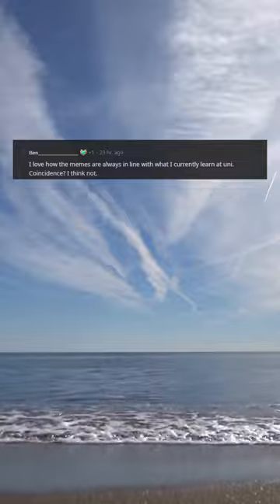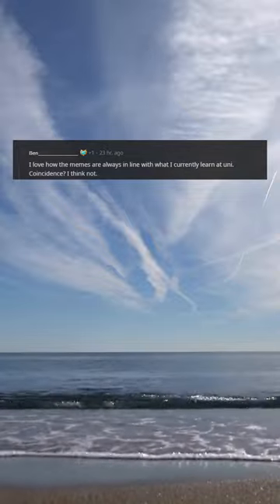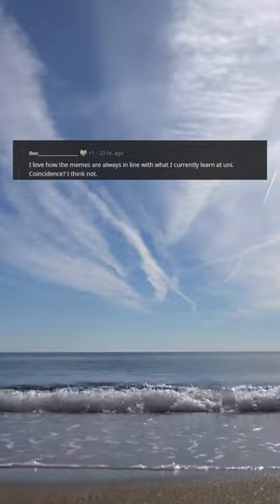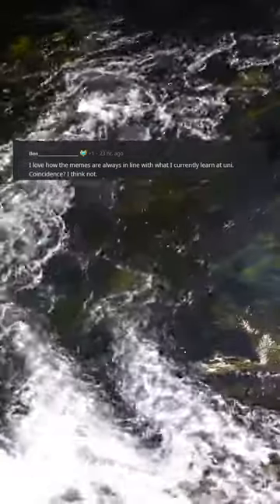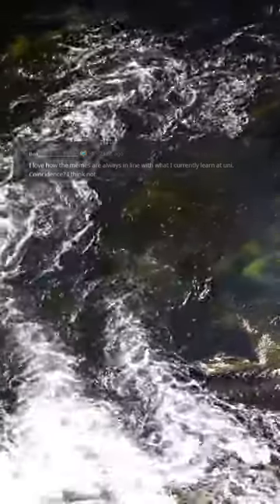Or divide 2 numbers?